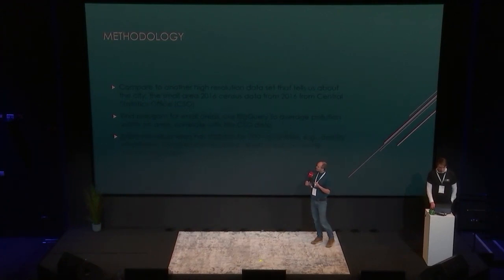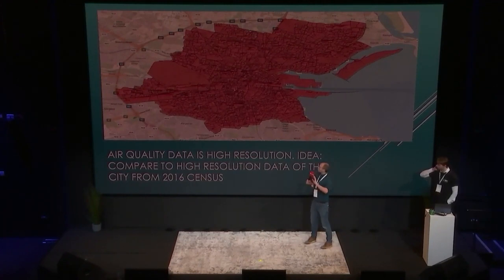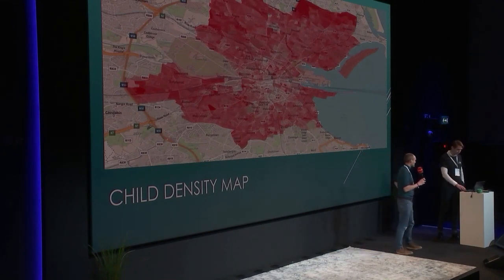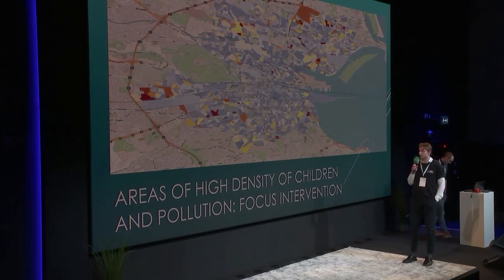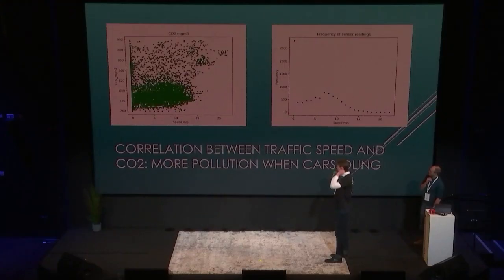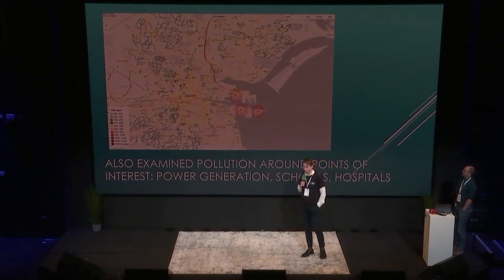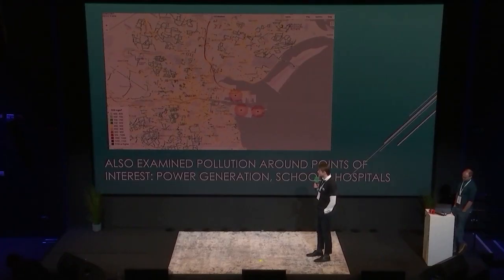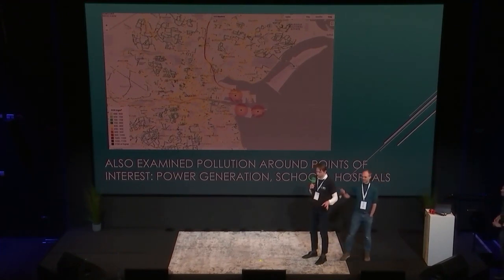Transportation Junkies - Air Qaulity Data Hack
Team of students from Masters in Artificial Intelligence at NCI and Professor in Mathematics at  from UCD and data analyst working in AXIS CAPITAL.

About:
Air Quality Data Hack’ – develop innovative ideas, solutions, prototypes or proof of concepts to unlock the potential of granular and hyperlocal city air quality data for Dublin City.
As part of Google Project Air View Dublin 50 million measurements of data is made openly available at Google EIE Labs and Dublin's Open Data Platform, Dublinked to support future research, advocacy & awareness projects around air quality for Dublin.
The hackathon will bring the most innovative, technical and creative minds together with the use of this rich open data.

Recorded - 26th February 2023 - Google Foundry, Dublin.